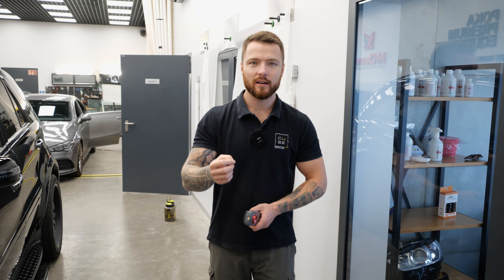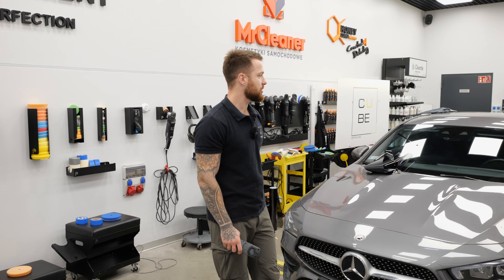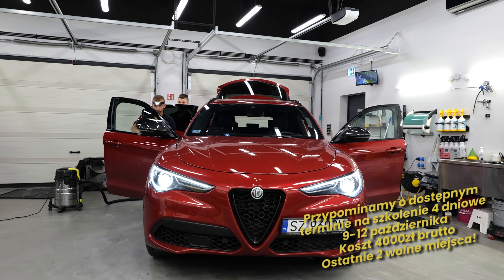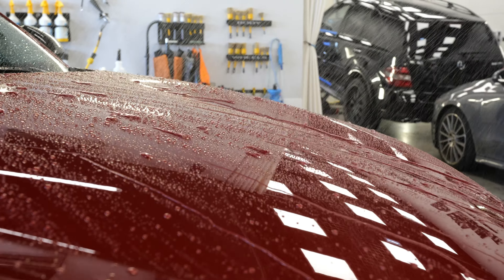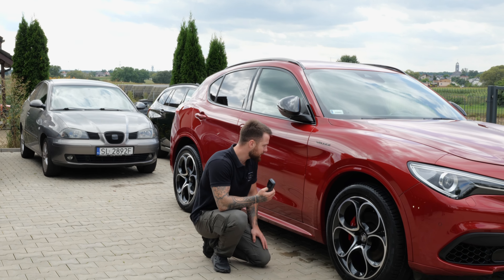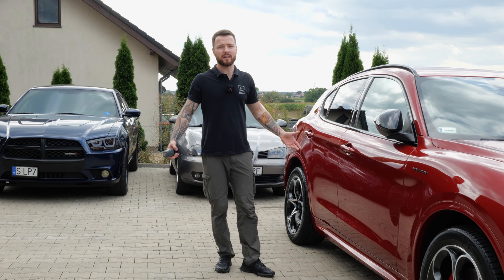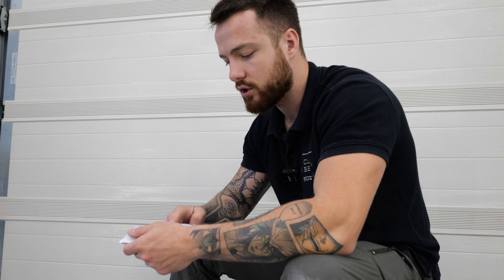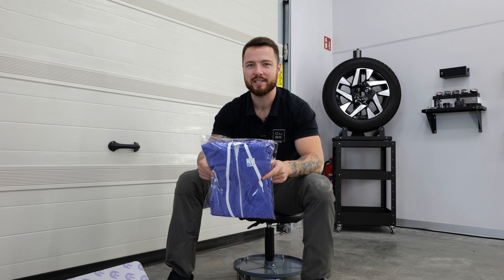Czy ceramika 3 letnia faktycznie działa 3 lata? | odc. 102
Zapraszam do dyskusji na grupie facebookowej "zostań detailerem"

Powłoki ceramiczne to preparaty nadające powierzchni bardzo pożądanych właściwości. Z drugiej strony, ich działanie wymaga odpowiedniej opieki, co za tym idzie, powstało wokół nich wiele kontrowersji, czy to rzeczywiście działa ? W tym materiale zobaczymy powłokę "3 letnią", po prawie 3 latach eksploatacji.

Zarówno powłoki ceramiczne jak i pozostałe produkty do zabezpieczania lakieru i innych powierzchni znajdziecie w sklepie MrCleaner, w którym my zaopatrujemy się na codzień.

CarBeautyExperts
📬 Paniówki ul. Karola Darwina 18